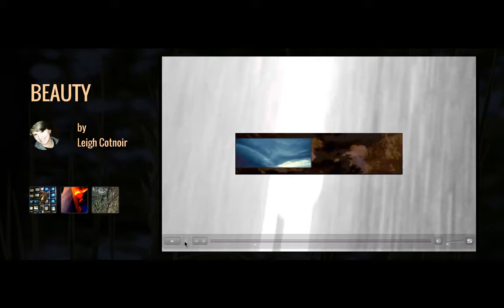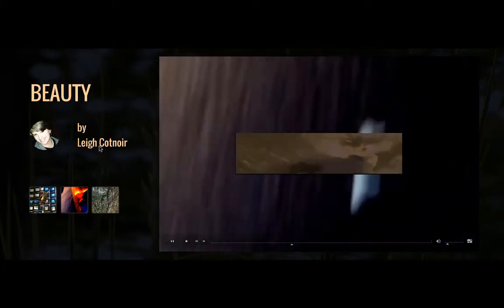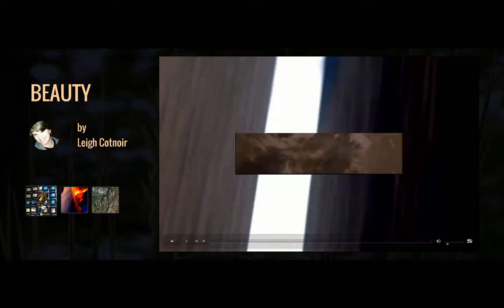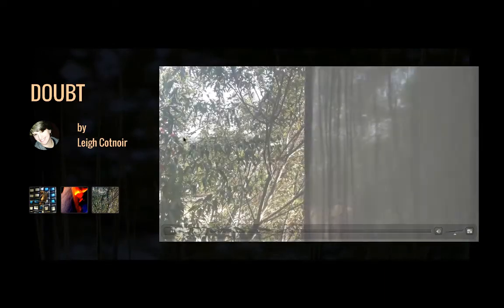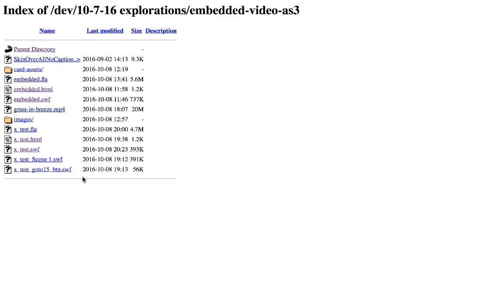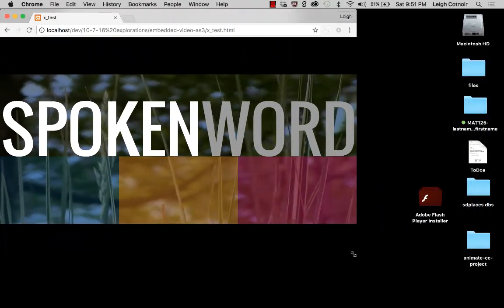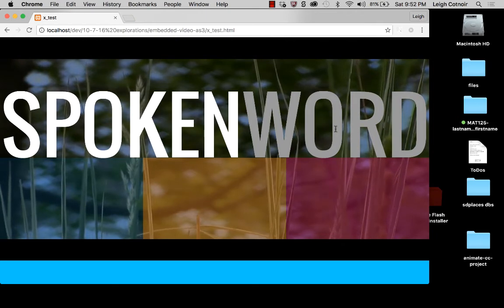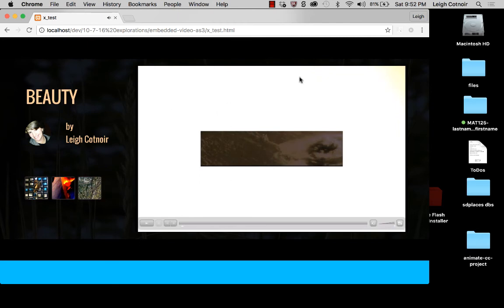Animate CC - Part 1 Introduction to Project